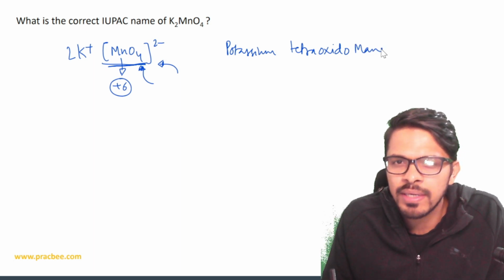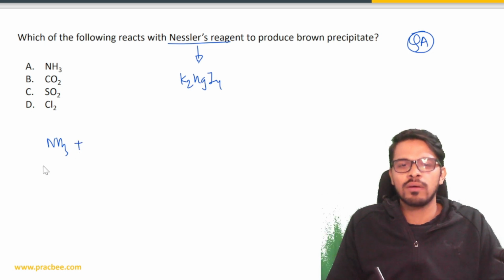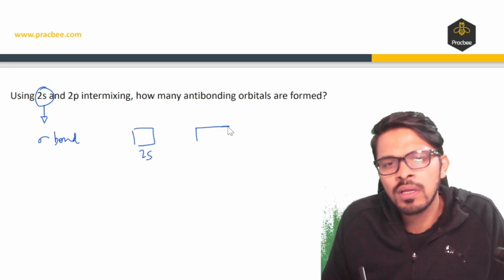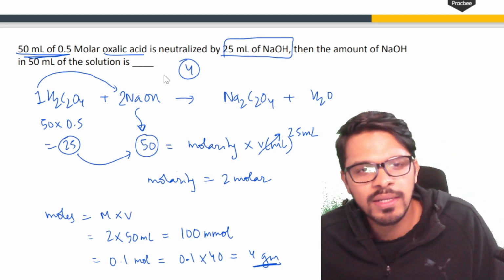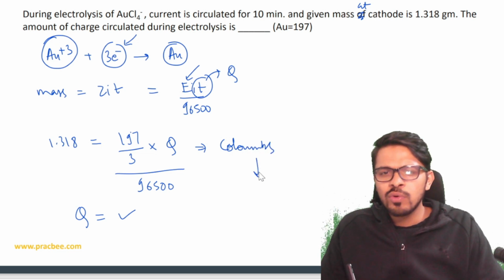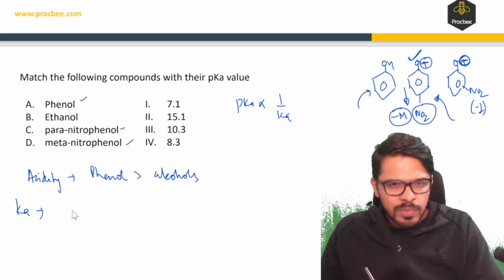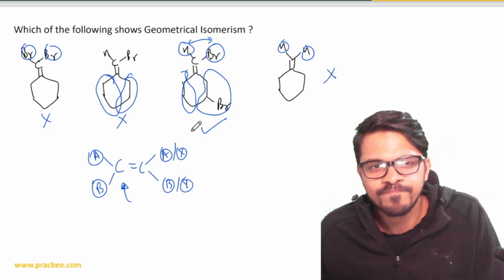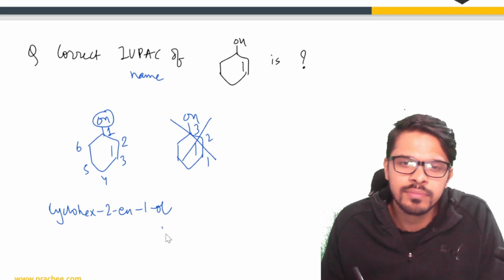29th Jan Shift 2 | JEE Mains 2024 | Memory Based | Chemistry discussion in Detail (English)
Detailed  discussion of Chemistry section of 29th January shift 1 JEE mains 2024 by Himanshu Sir, B.S-M.S. IIT Kanpur (2015).